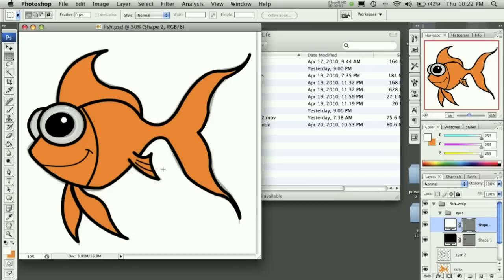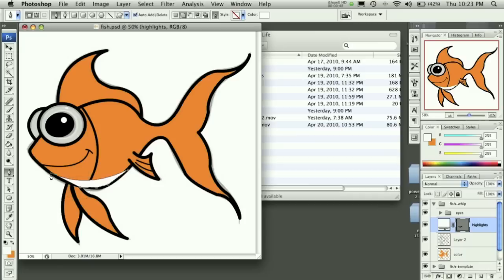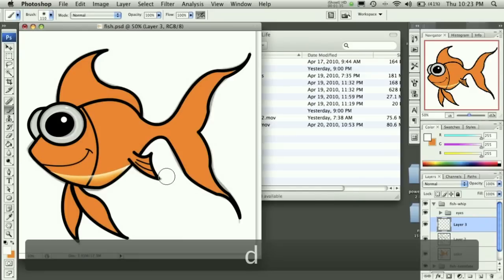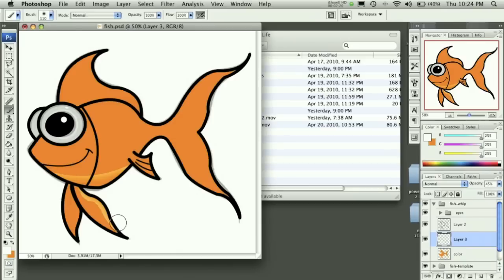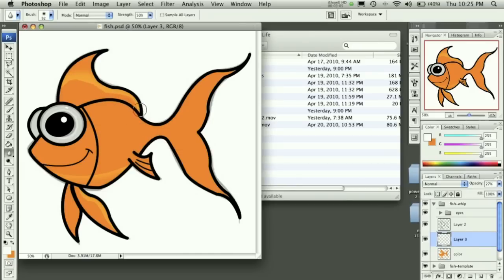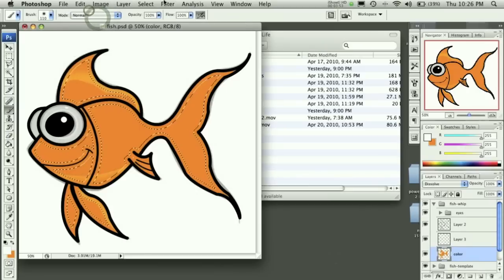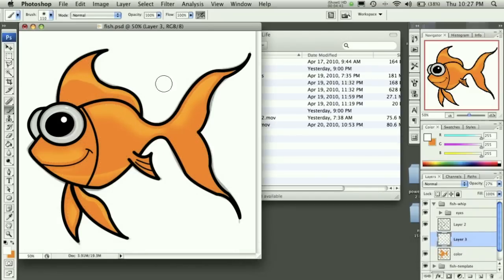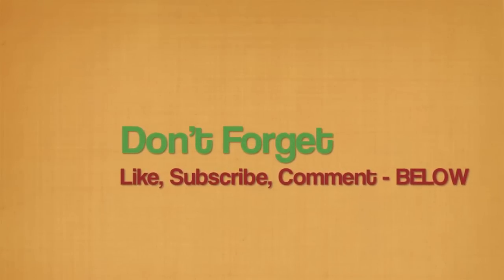Advanced Mascot Inking, Coloring & Highlighting Photoshop Tutorial Part 3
In this video lesson we complete our more advanced mascot characters highlighting. We look at creating complete highlights by hand as well as using some old tricks to create nice shadows! Follow along as we knock this character out on your screen!